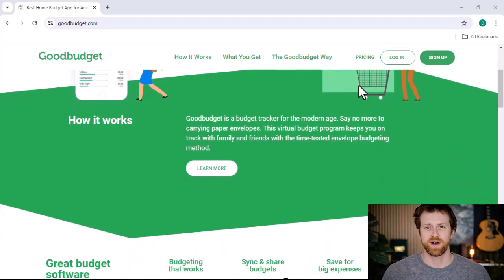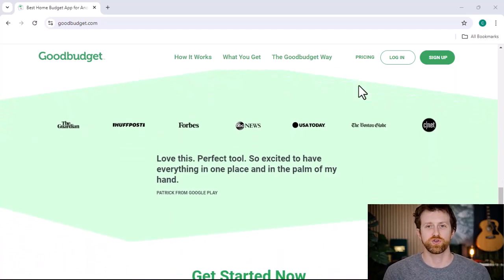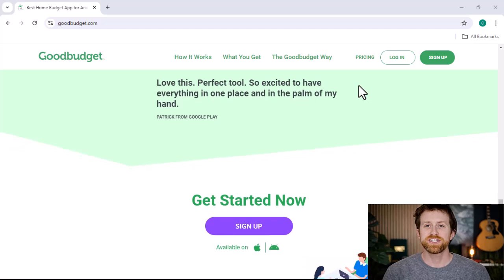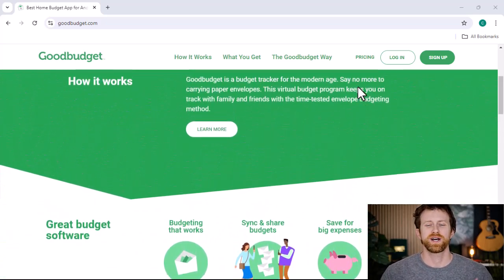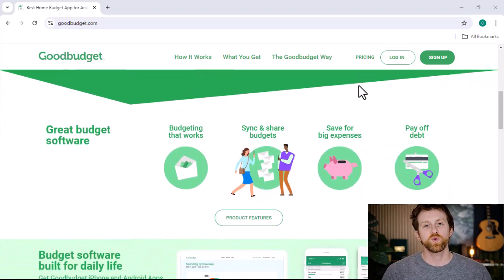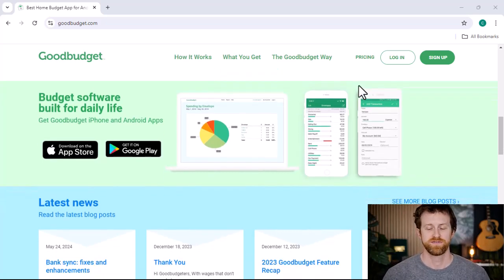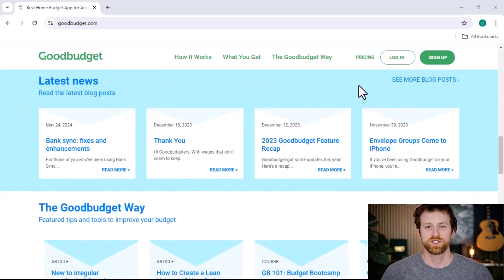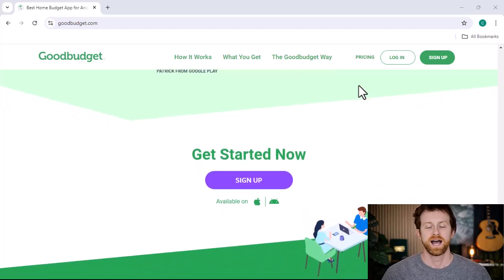How do I set up a monthly budget using Goodbudget?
In this video we talk about How do I set up a monthly budget using Goodbudget